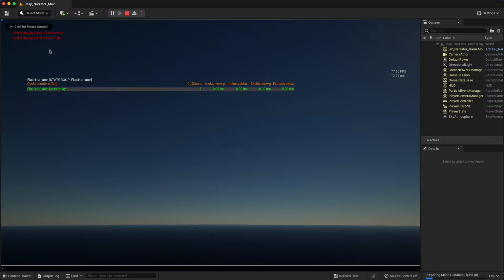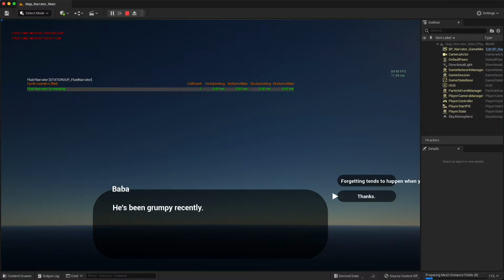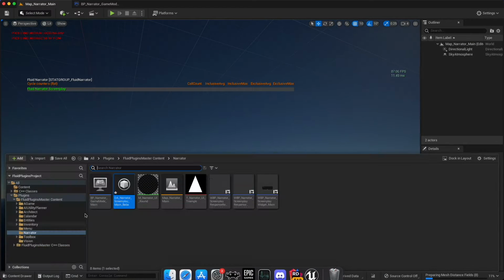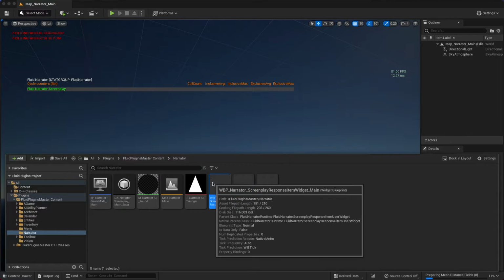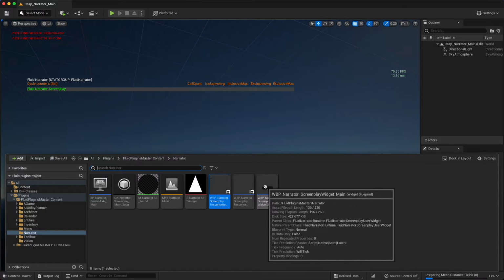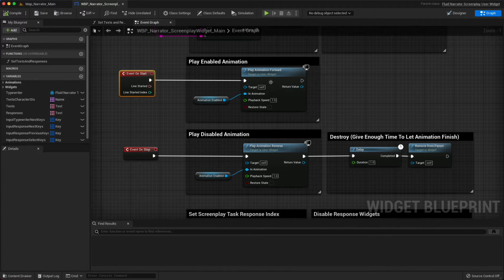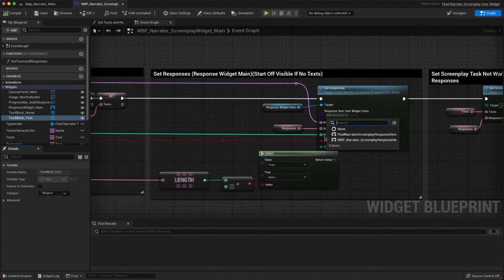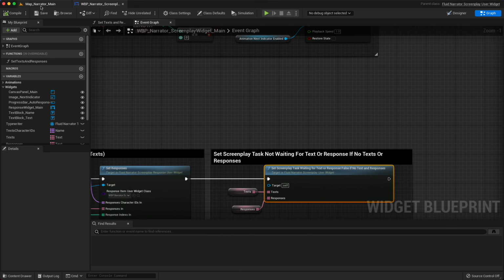S&G : Narrator Screenplay System V1.0 (Runtime, Unreal Engine, For Teammate)